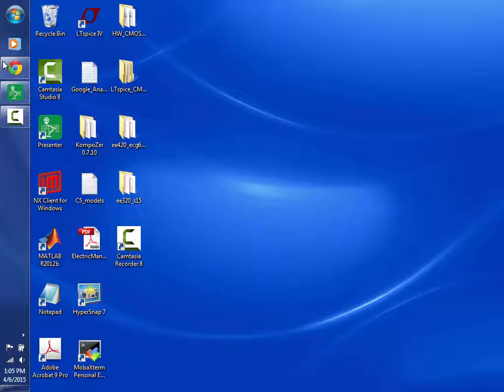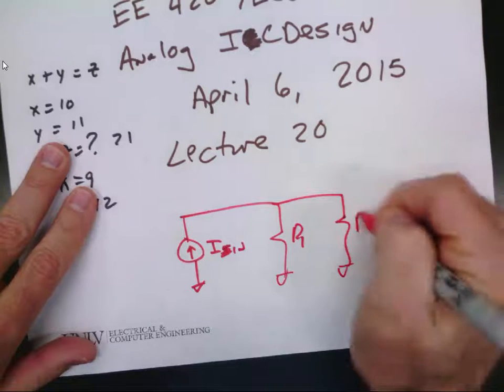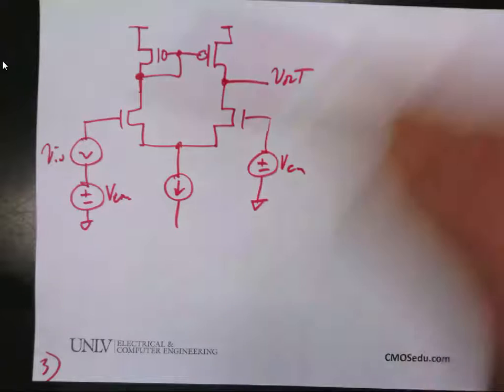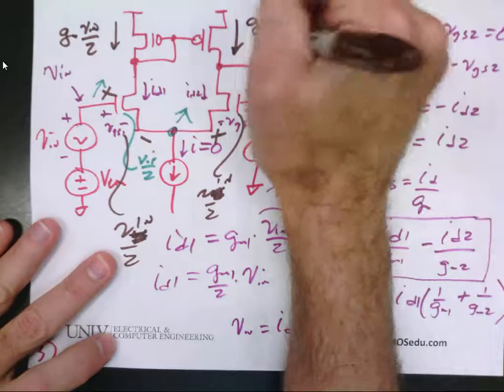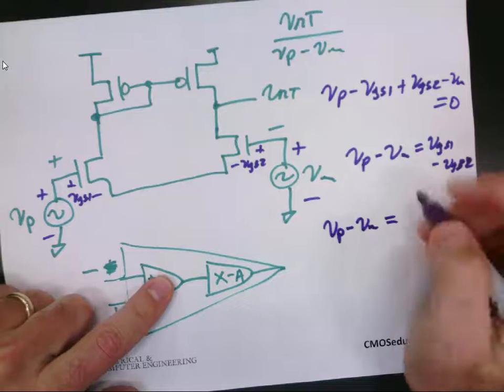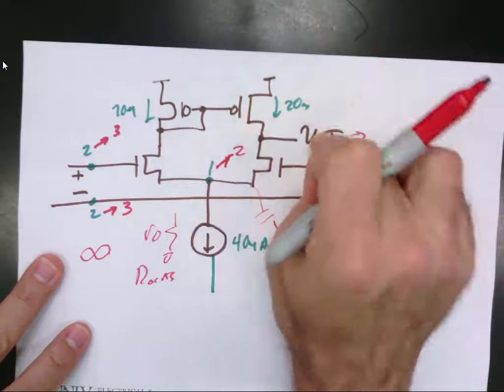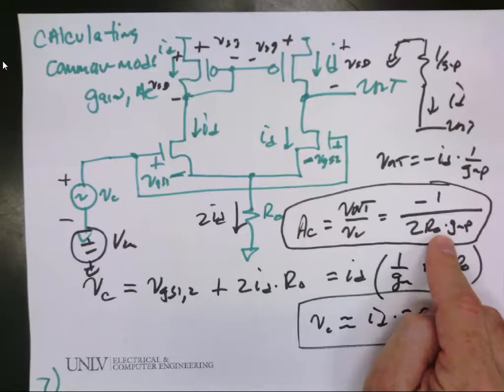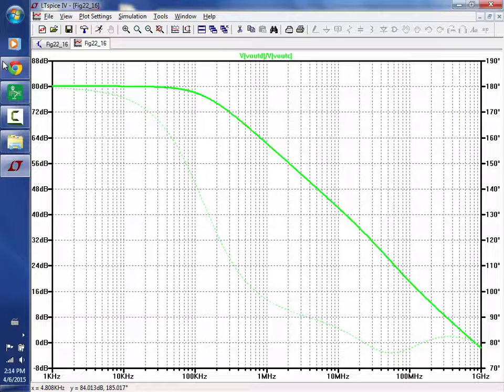lec20 2 ee420 ecg620 video